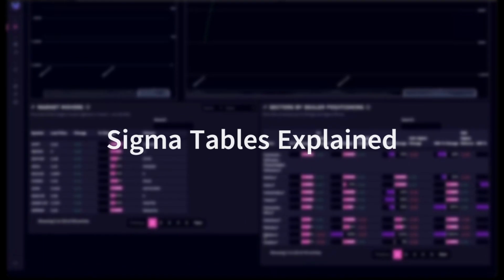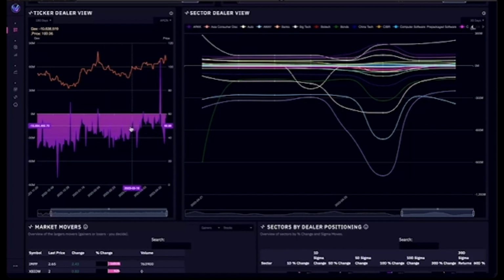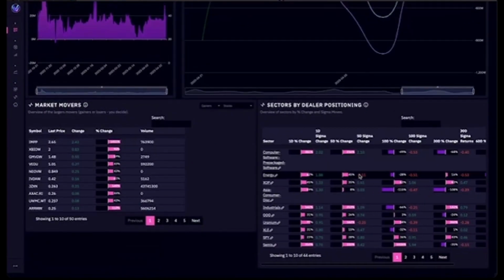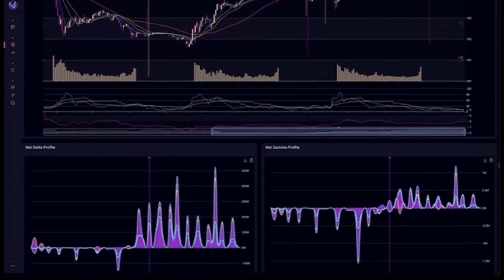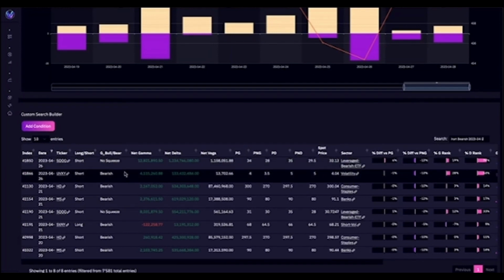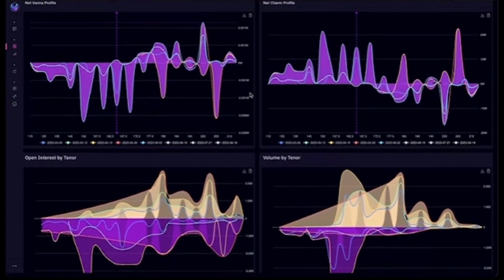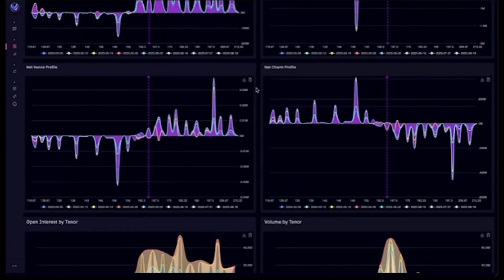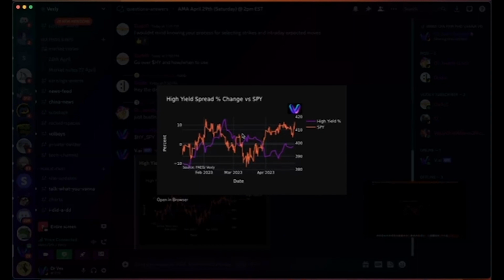Vexly AMA From 4/29/23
Vexly AMA From 4/29/23 Where we discussed option mechanics along with data and model tools found in vexly.

Chapters
0:00 Intro
0:14 Sigma Table
21:23 Individual Ticker Skew
28:50 Using Models to Find Opportunities
36:35 VX Levels Explained
39:37 Vanna & Option Mechanics
47:36 Implied Vol & Expected Move
53:18 High Yield & Correlations